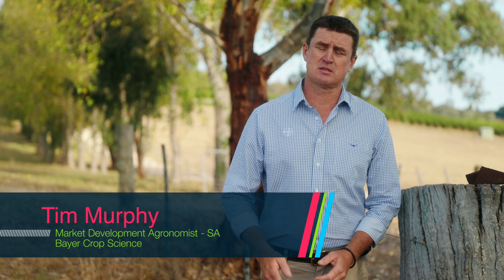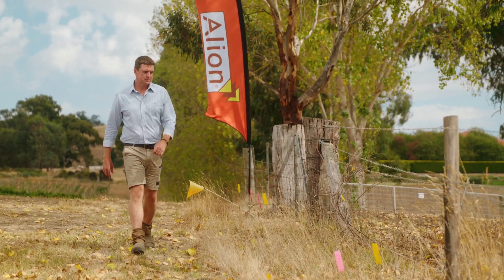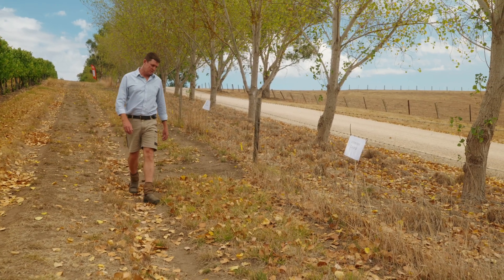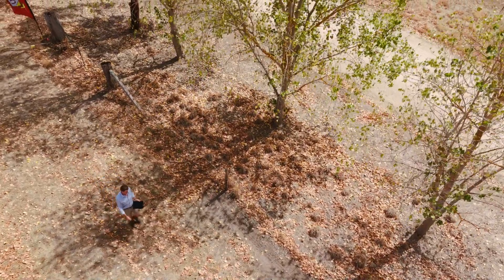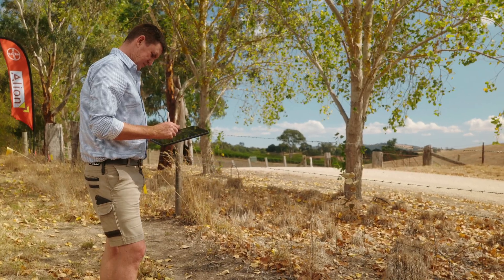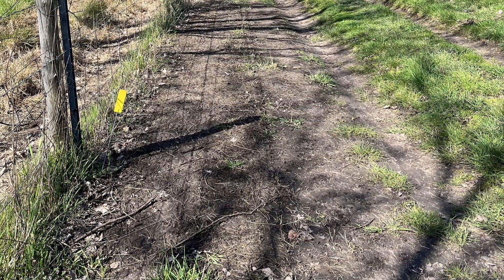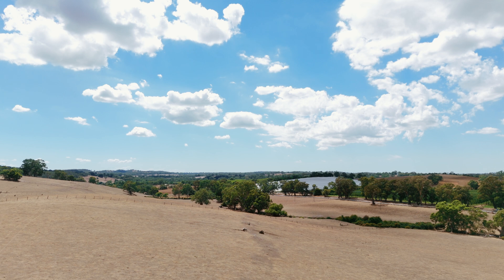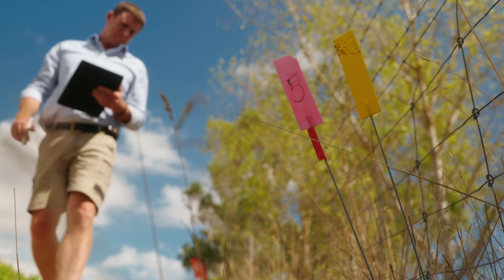Alion - Alternative fence line herbicide a win for weed control | 5:02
Weeds along fence lines and typically their delayed control with leftover herbicides after seeding has long proved a problem for achieving optimum weed control within cropping paddocks and keeping herbicide resistance at bay. However, alternative mode of action, pre-emergent residual herbicides have recently become available and one in particular is showing that, when applied early with existing knockdowns, it offers excellent length of control, good safety to trees and potential to reduce resistance development.